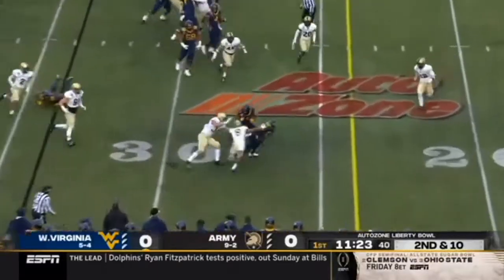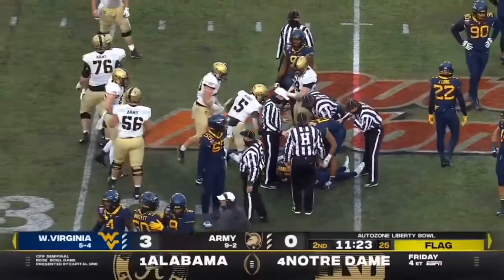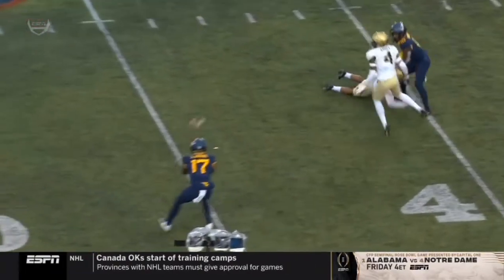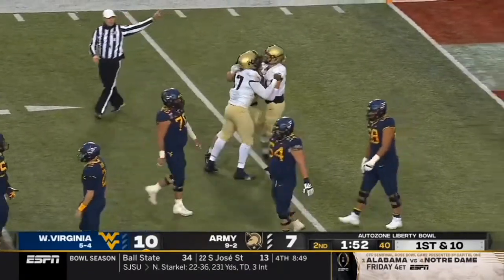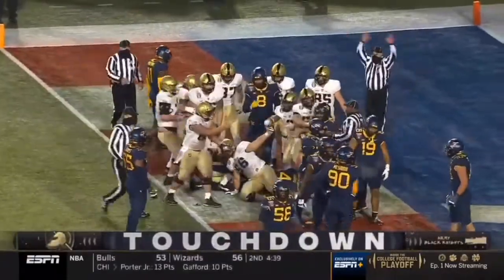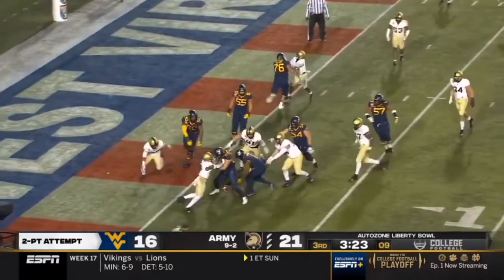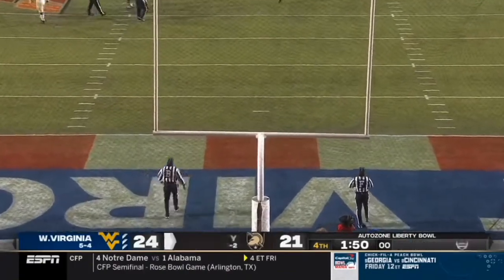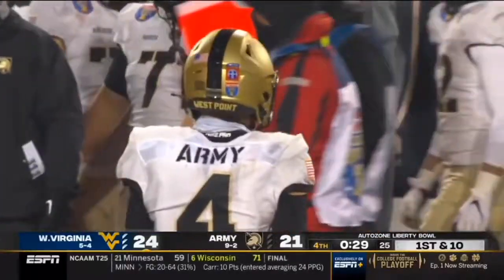West Virginia vs Army 2020 Game Highlights | CFB